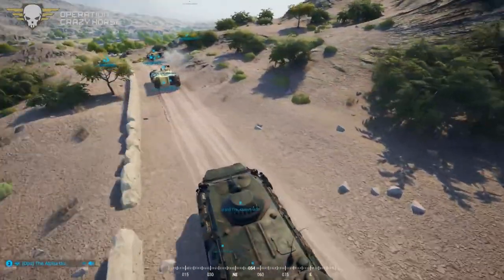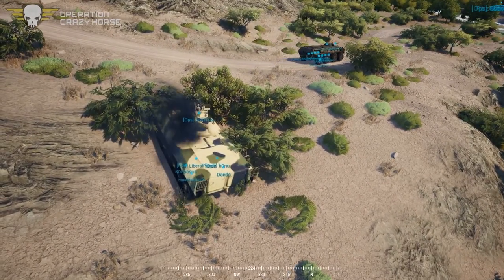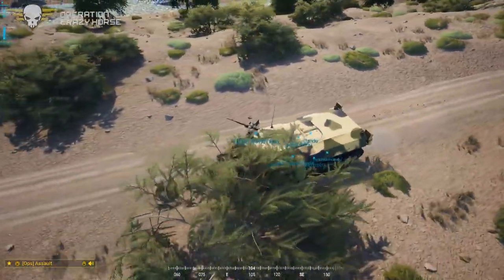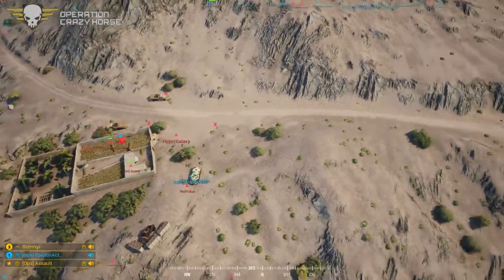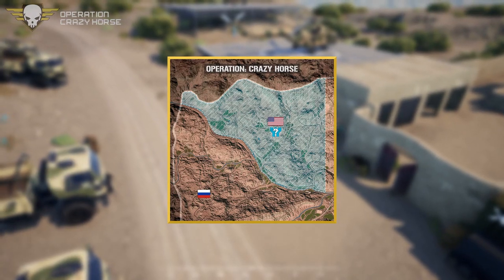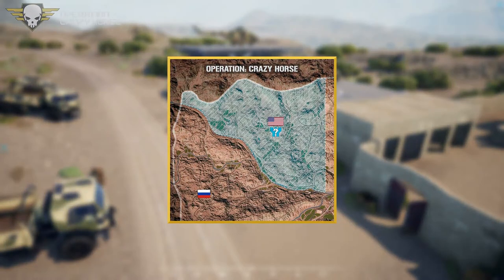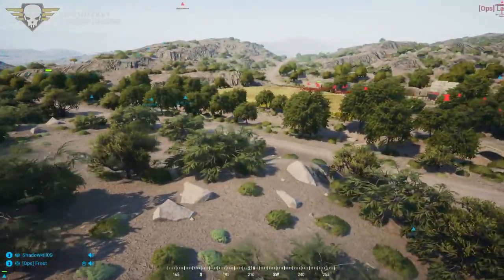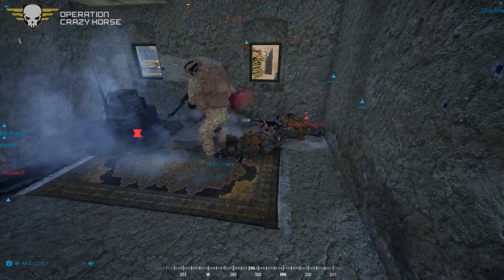SquadOps | 1 Life Operation: Crazy Horse 09-22-2021 w/ Killermantime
SquadOps | 1 Life Operation: Operation Crazy Horse 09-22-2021 w/ Killermantime

Intro 00:00
Round 1 - Brief 00:07
Round 1 - Live  01:48
Round 2 - Brief 45:24
Round 2 - Live 48:40